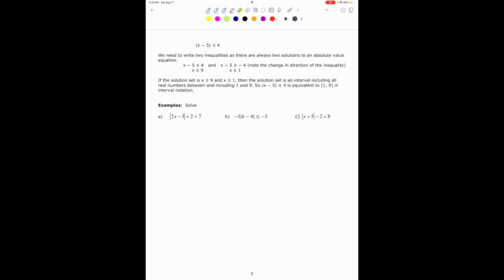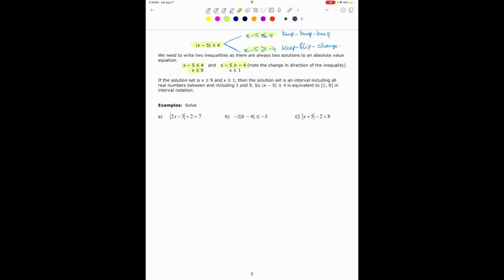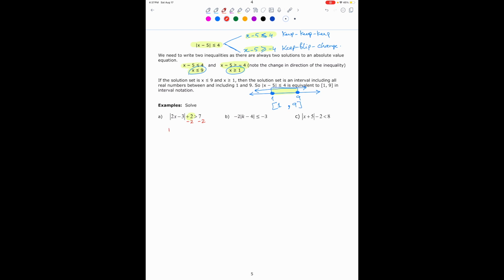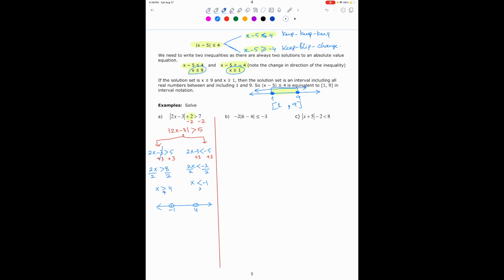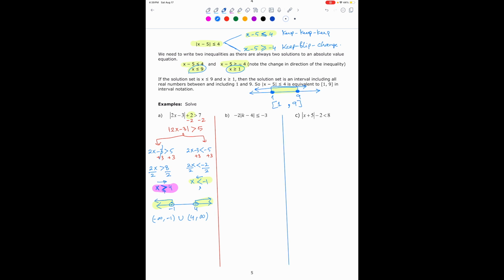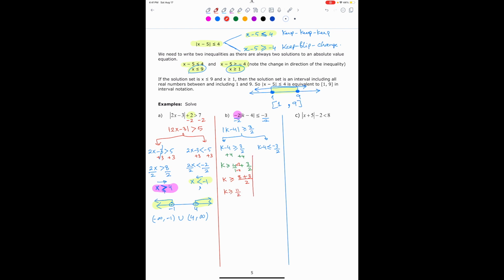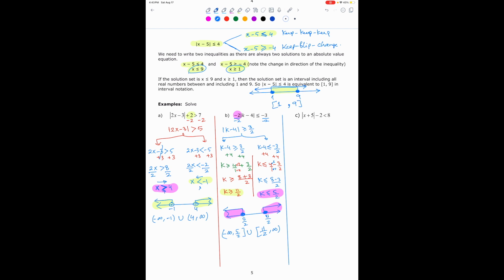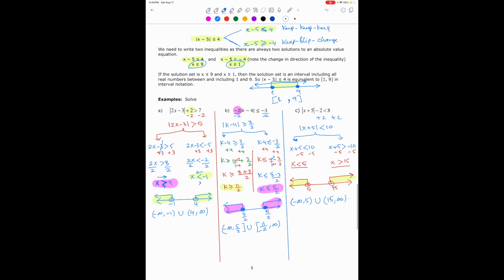MAT1340 Sections 2.6 & 2.7 Part 4